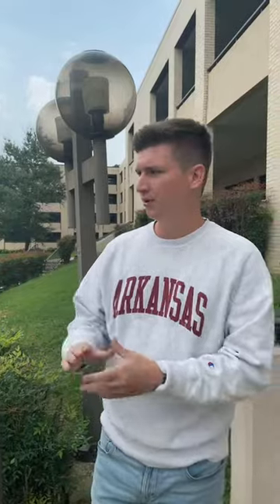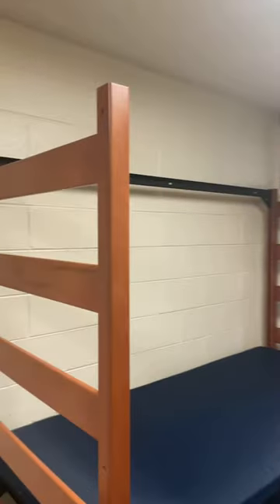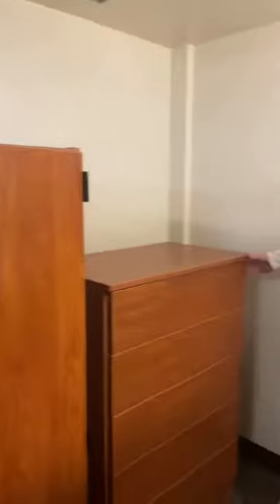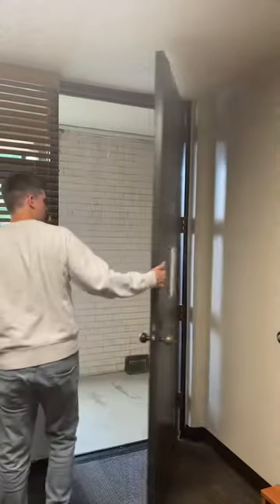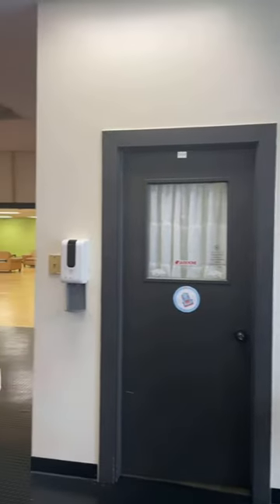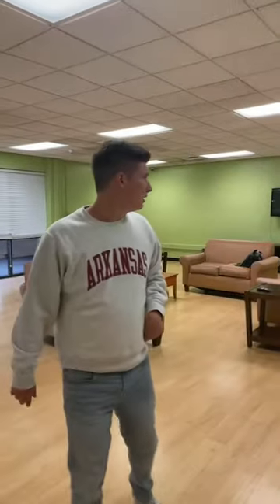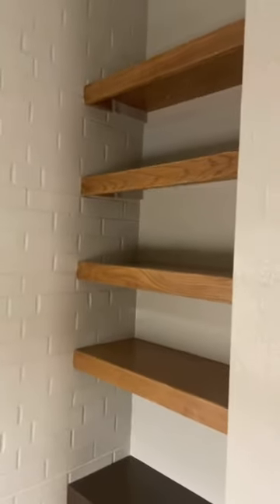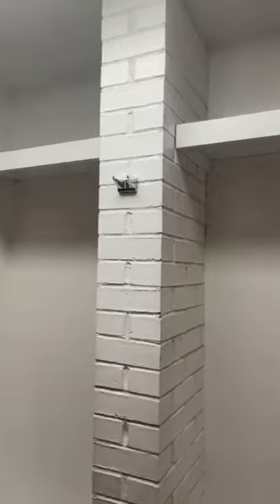2021 Walton Hall Tour | UARKHOME Live!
Walton Hall houses 152 students and is located in central campus. This hall provides single rooms with a shared bathroom between suite-mates. This dorm is open to upperclassmen.

This video was recorded live on Instagram on August 3rd, 2021.

0:00 - Introduction
1:40 - Common Spaces
2:34 - Community Style Room
4:58 - Common Room Tour (South)
11:12 - Common Spaces
16:40 - Common Room Tour (North)